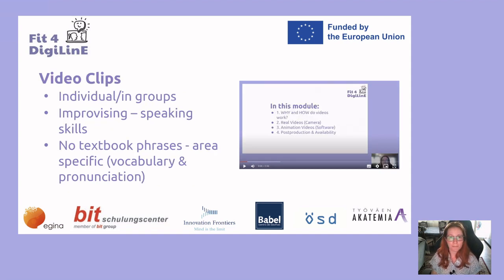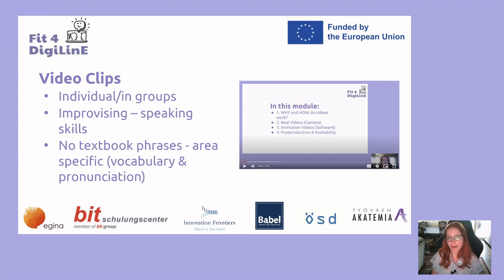Fit4DigiLinE MOOC / Module 6, Part 2/3: Video & Audio clips (for the learners)